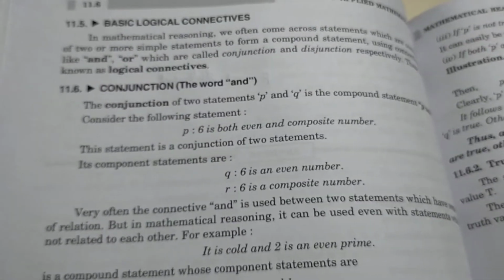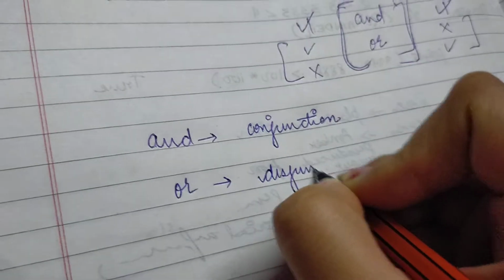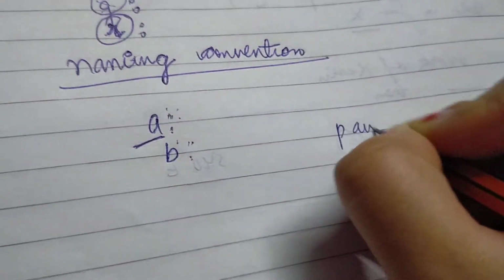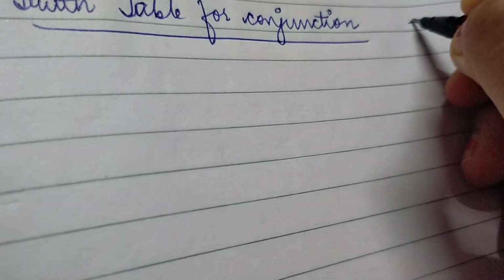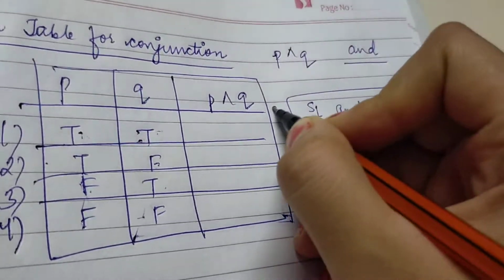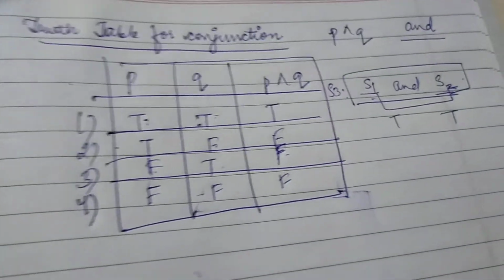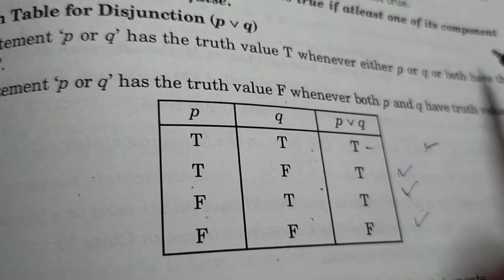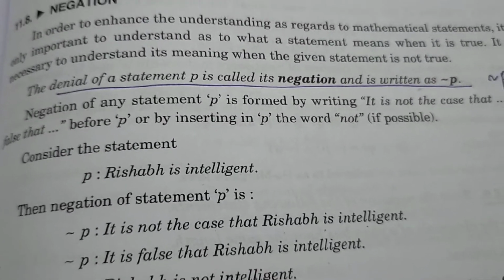APPLIED MATHS | CLASS 11 | UNIT - 3 | MATHEMATICAL REASONING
class 12 applied maths applied Maths kya hain ? what is applied maths for Class 11 & 12, CBSE Board Applied maths syllabus for 2020-21, Syllabus of Applied maths, syllabus of maths for 2020-21, CBSE Board syllabus
cbse applied mathematics,applied mathematics syllabus,cbse applied mathematics for class 11,
appliedmathematics,applied mathematics,cbse applied mathematics 241
CBSE Board syllabus cbse applied mathematics,applied mathematics syllabus,cbse applied mathematics for class 11,
applied maths book applied mathematics book